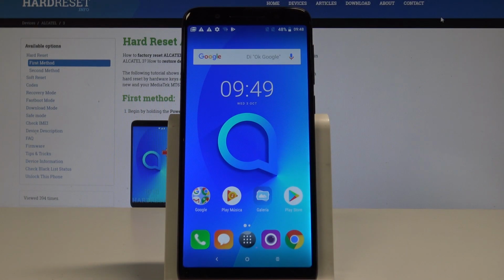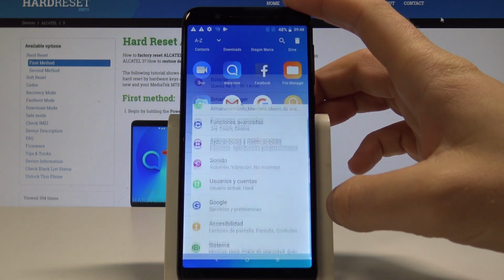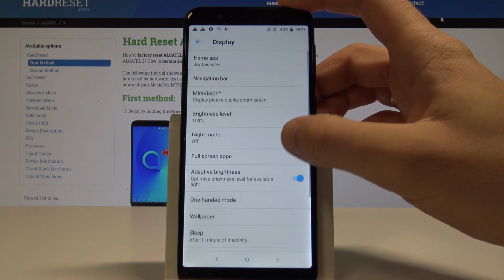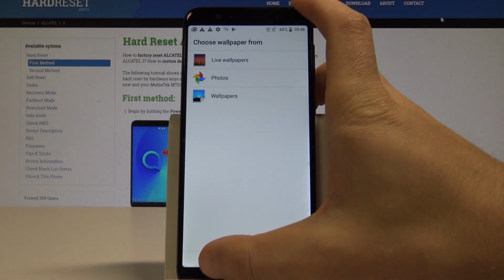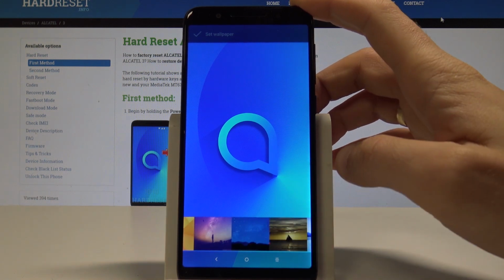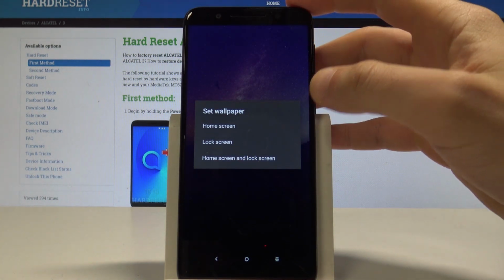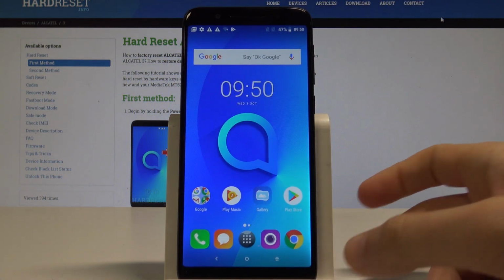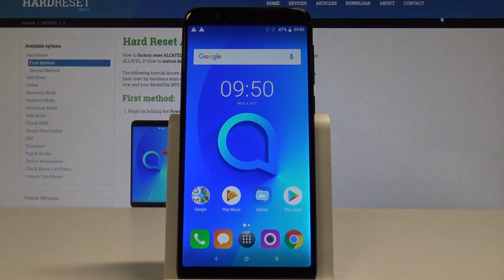ALCATEL 3 How to Change Wallpaper / Set Up Wallpaper for Home Screen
In this tutorial you can check out how easily set up desired wallpaper in ALCATEL 3. All you need to do is find Wallpaper And Themes options and choose the picture or photo that you would like o use on your home screen or lock screen.

How to set up wallpaper on ALCATEL 3? How to choose wallpaper for ALCATEL 3? How to change wallpaper in ALCATEL 3? How to set up wallpaper on home screen? How to change wallpaper on lock screen.